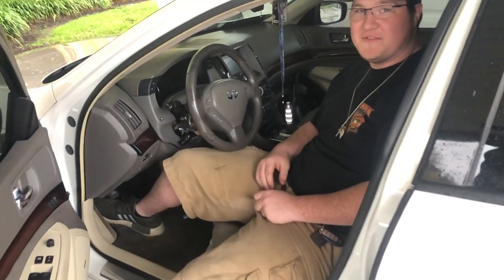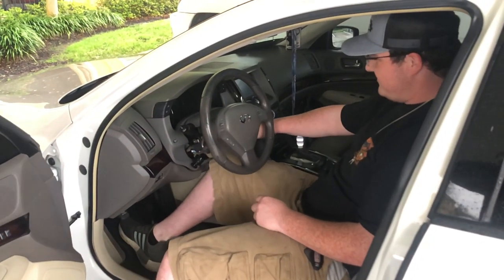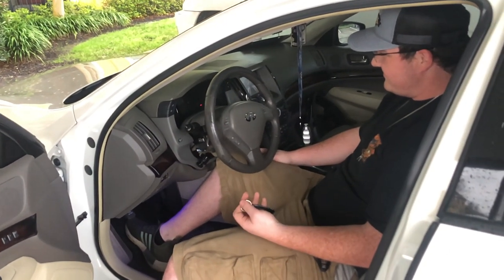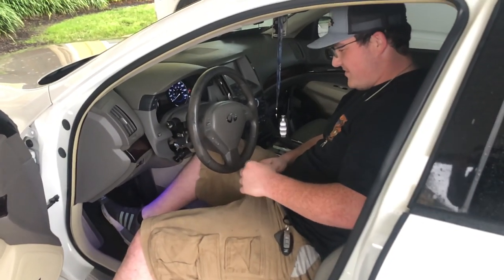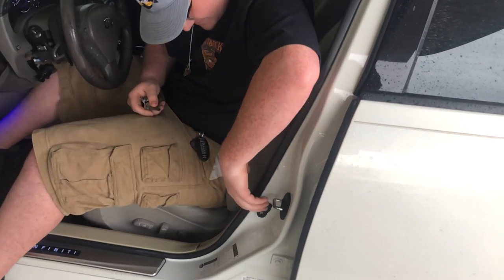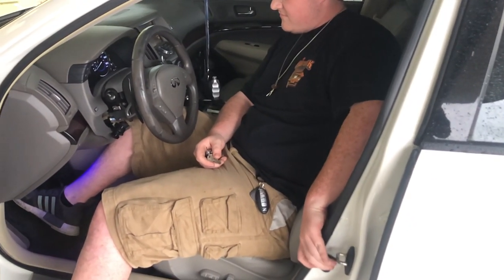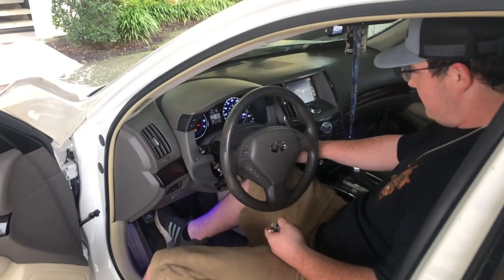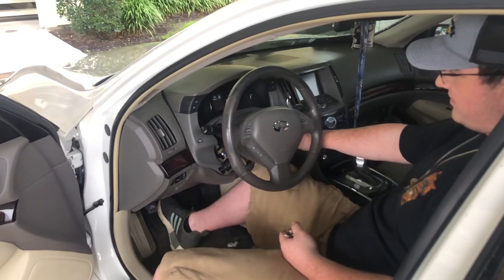Infiniti G35/G37 hidden test feature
Doesn’t test the fuse box. Not sure what exactly this test is for. Our friend that works for Nissan show us this trick.